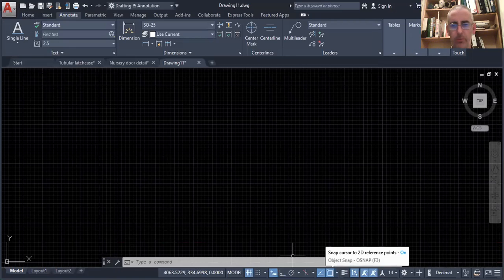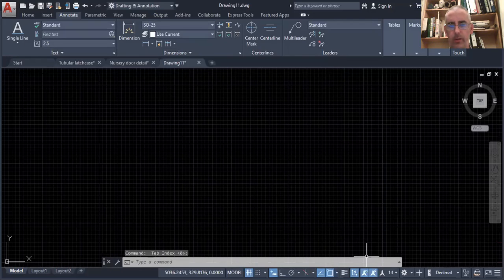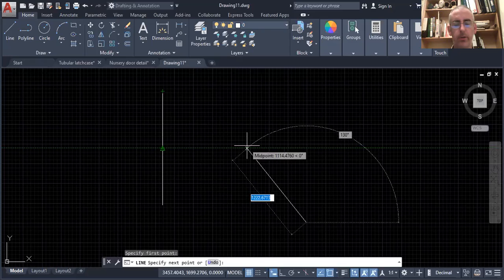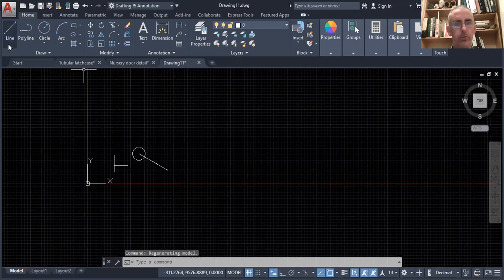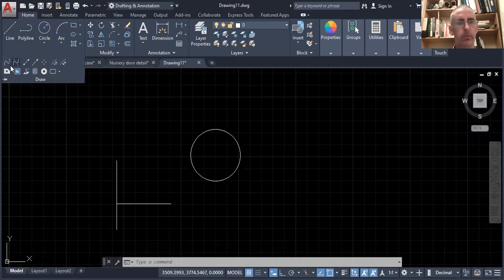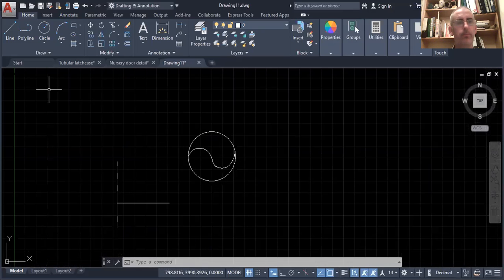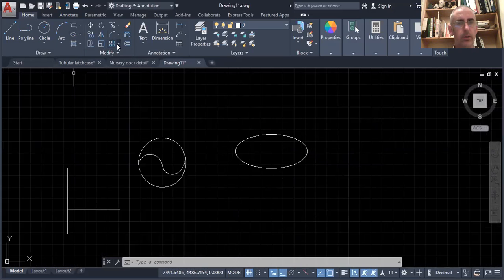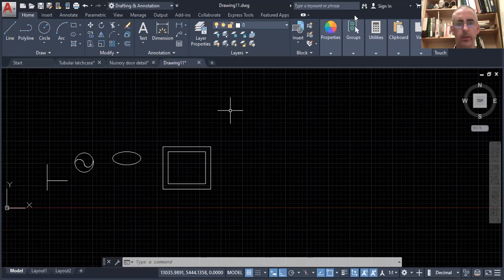CAD 03Lines and basic shapes pt2